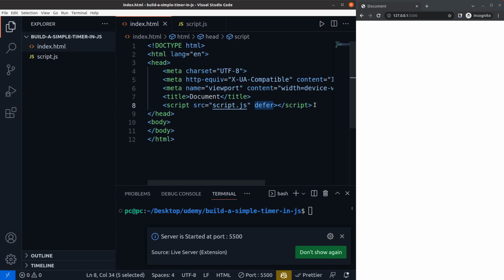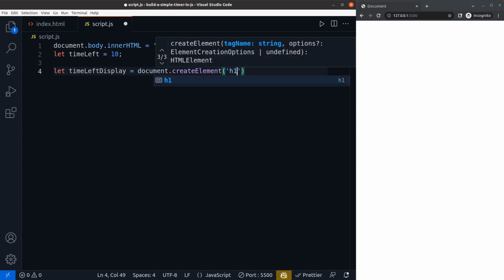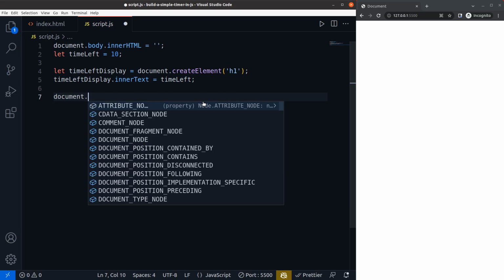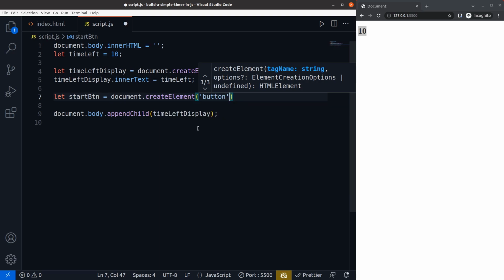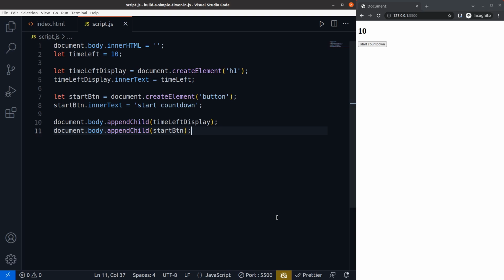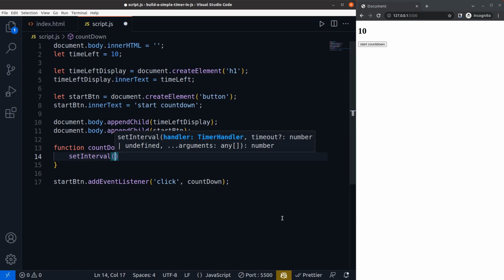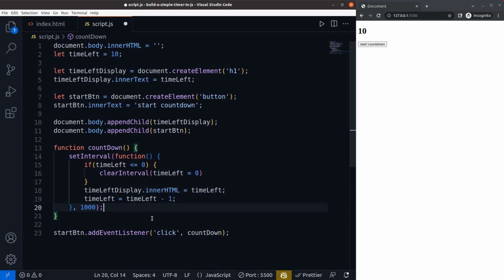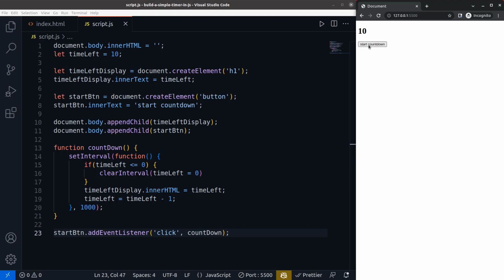Build a simple timer in JavaScript